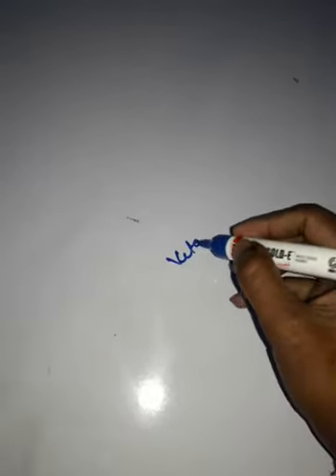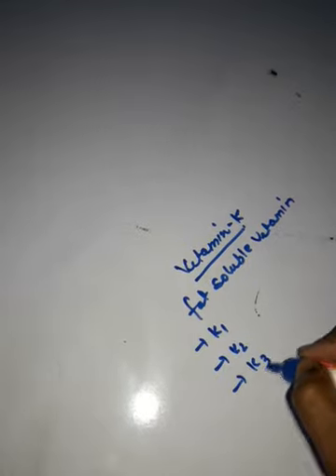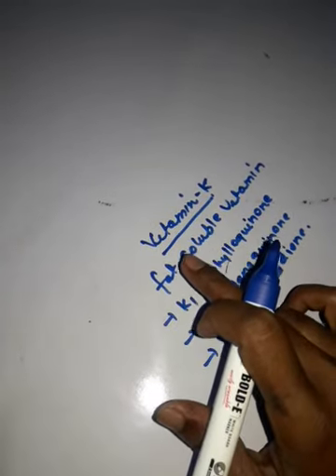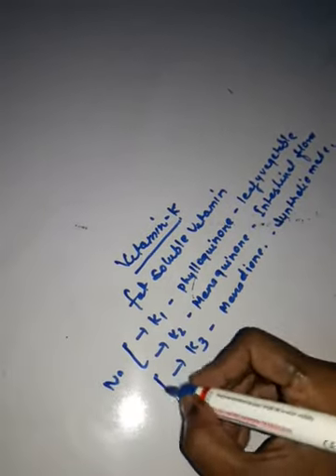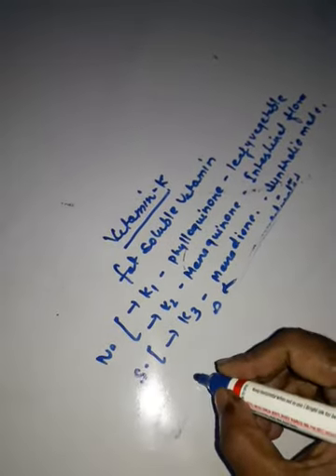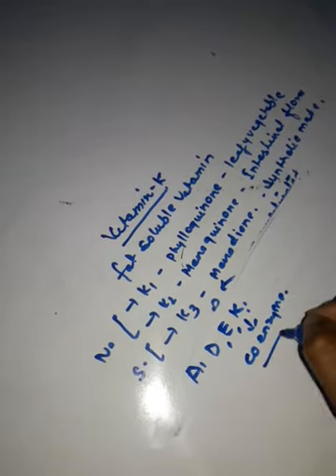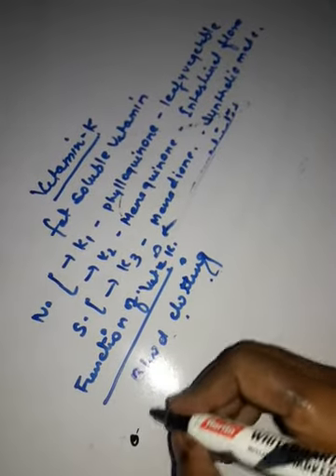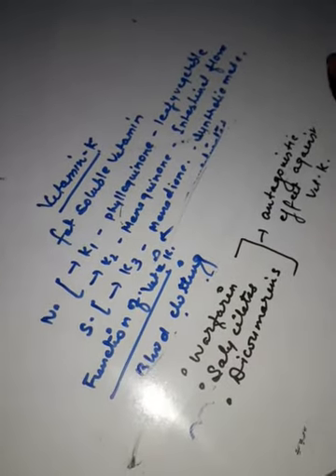L.01 Vitamin K - Biochemistry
Commonly known as Phylloquinone, menadione , menaquinone. Its vitamin K3 is water soluble due to absence of long chain of hydrocarbon. acts as a co-enzyme ...